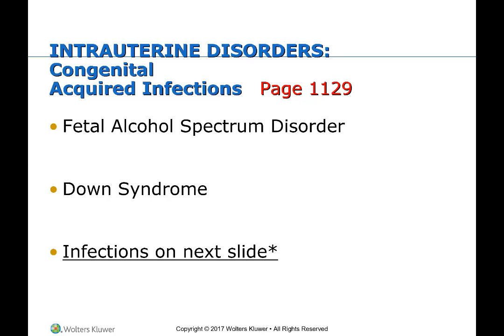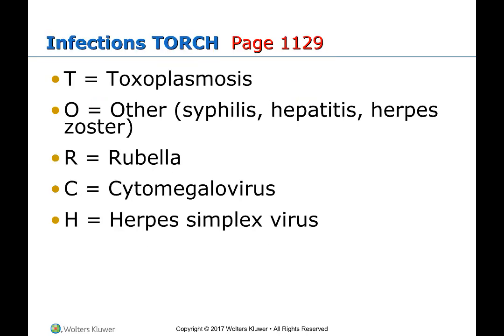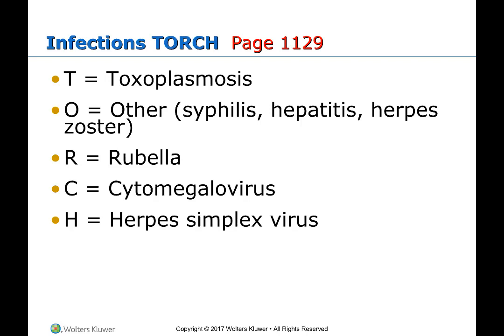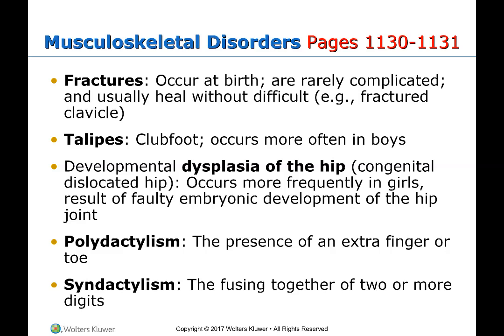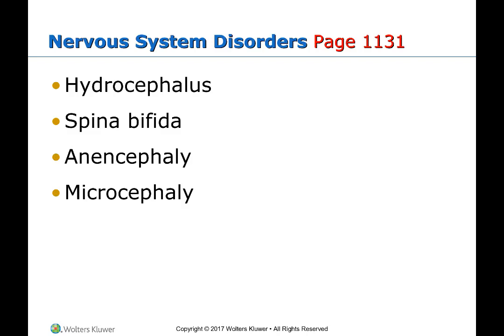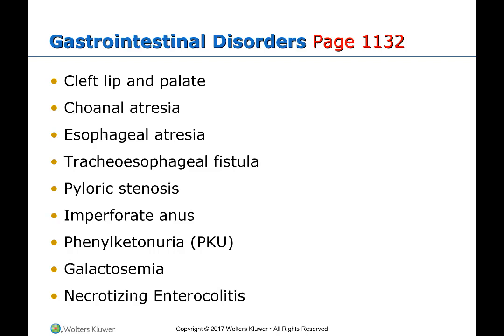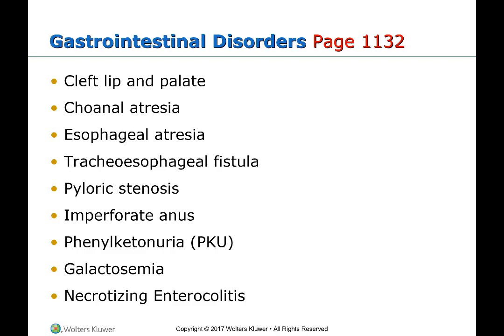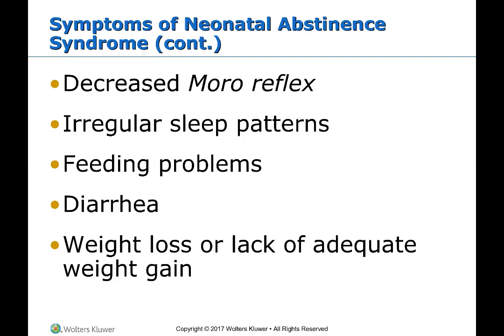NSG303 week 9 ch 69 part 4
NSG303
Week 9
Chapter 69 part 4
Instructor Carol Kruger